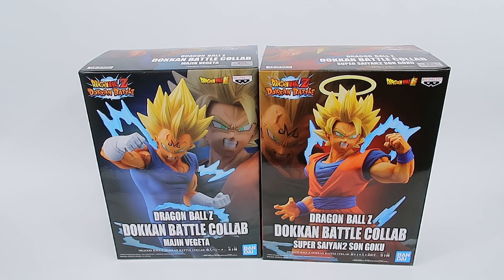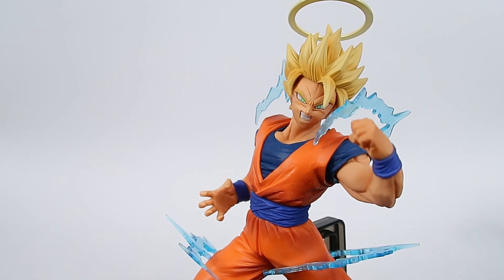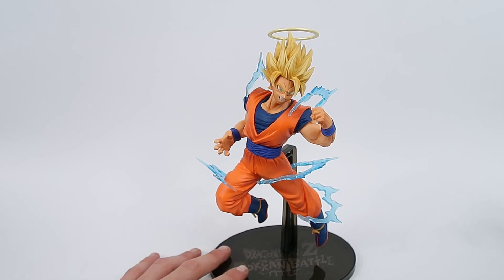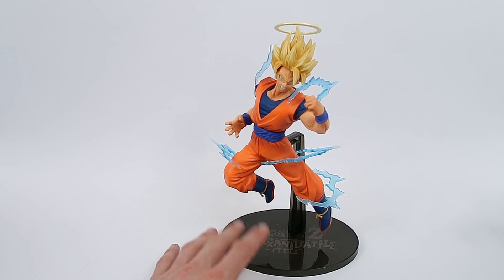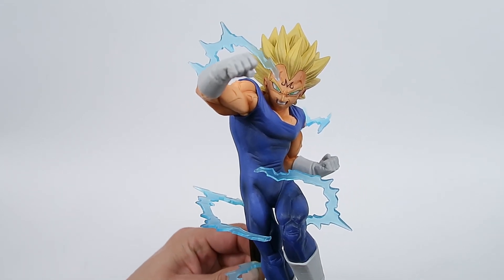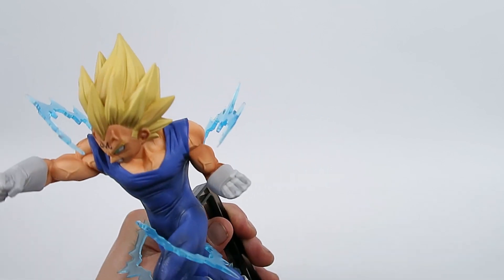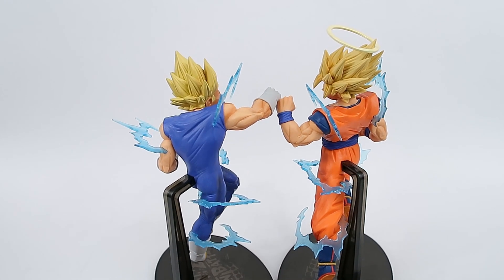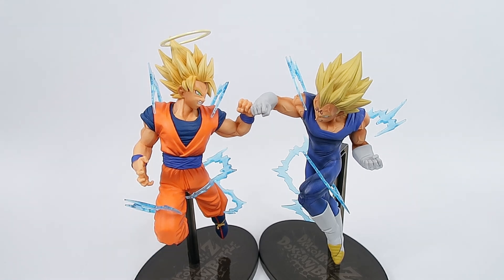DRAGON BALL Z DOKKAN BATTLE MAJIN VEGETA & SS2 GOKU REVEIW